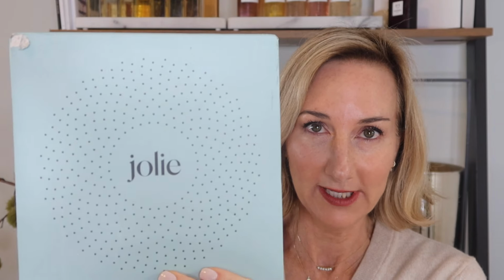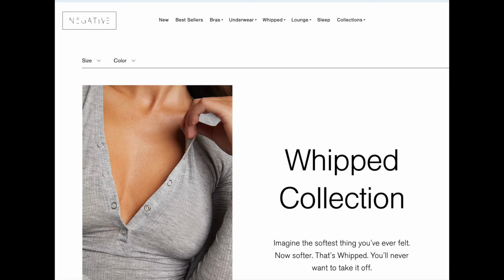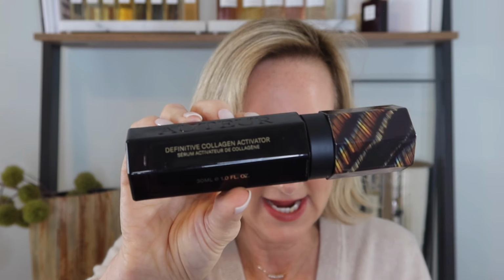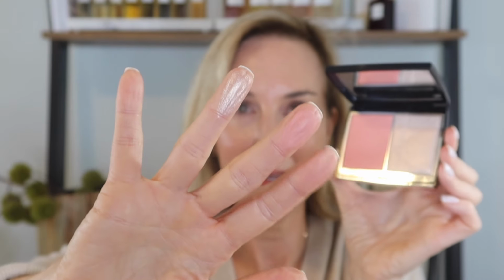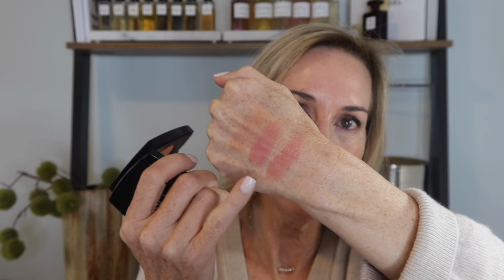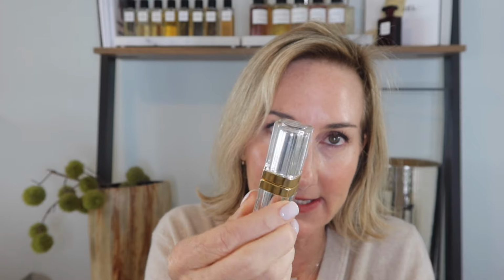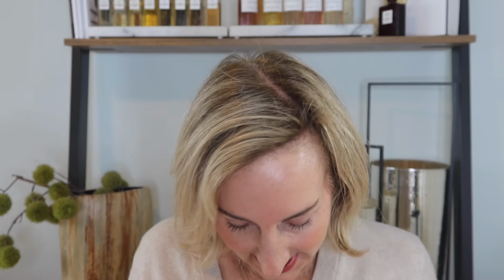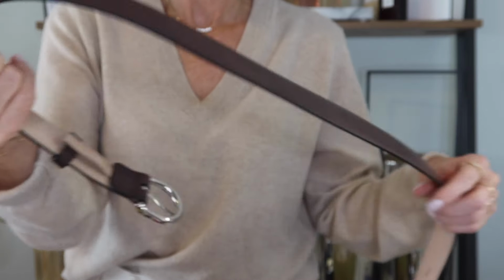AUGUST FAVORITES | HAIRCARE | SKINCARE | MAKEUP | FRAGRANCE | and FASHION!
Today, I am finally... sharing my August favorites, - that includes the best in haircare, skincare, makeup, fragrance, and fashion! Find out what products I've been loving this past month.

HAIRCARE/BODYCARE:
The Jolie Filtered Showerhead:

THE BEST LOUNGE WEAR:
NEGATIVE | Whipped Henley :

SKINCARE:
AUTEUR | Definitive Enzyme Cleanser:

MAKEUP:
Dior Forever Skin Perfect 24H Multi-Use Foundation Stick: 2.5

DIOR Forever 24H Skin Contour Stick Sculpting and Bronzing Face Stick: shade1

CHANEL
JOUES CONTRASTE INTENSE Cream-to-Powder Blush: Beige Eclatant

Sarah Creal The Adults Are Talking Solid Serum Lip Repair Balm: (love this!)

FRAGRANCE:
CREED Delphinus:  AMAZING!

TENNIS:
ALO ALMagnesium Reset Spray:

ALO Cropped Micro Plisse Jacket - Lemon Ice: size S

ALO Micro Plisse Tennis Skirt - Lemon Ice: size S

FASHION
Jenni Kayne Flynn Cashmere Sweater:  SMALL Oatmeal

Janni Kayne Flynn Cashmere Sweater: Ivory

Jenni Kayne Cooper Cardigan: Ivory

Jenni Kayne Classic Belt:  CHOCOLATE

THANK YOU! I appreciate your support.